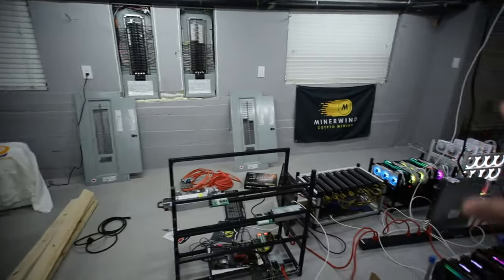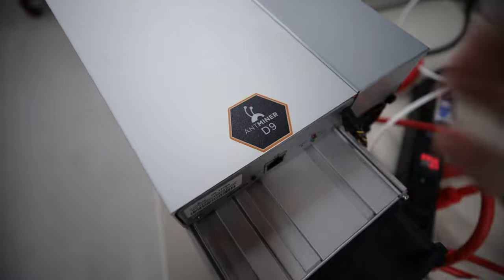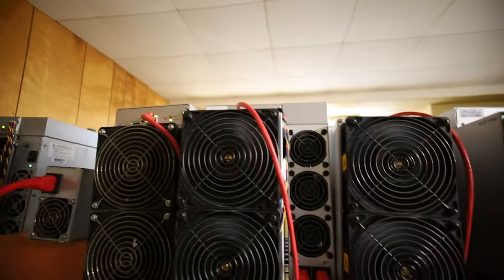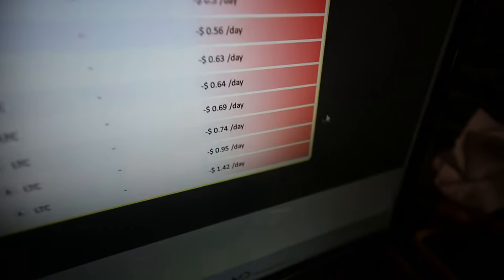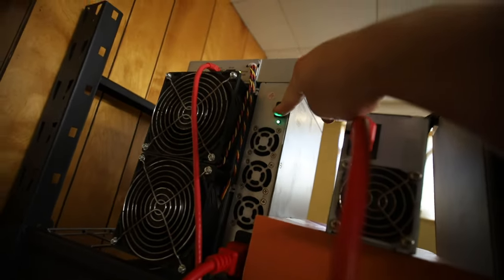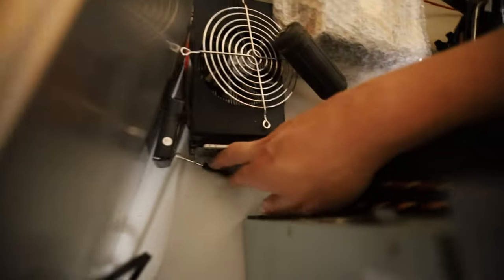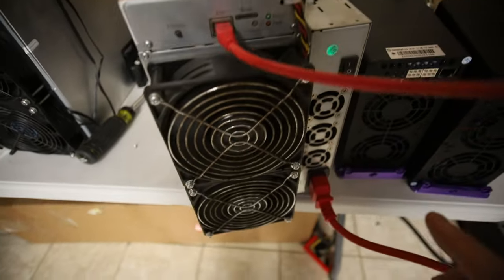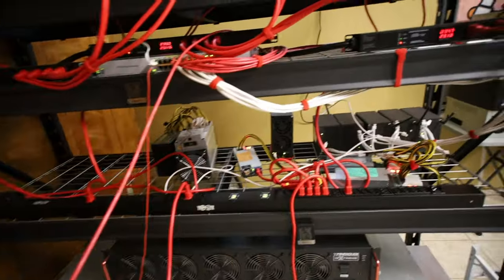I did a bad thing...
Best Crypto Tax Software For Miner's
Protect your Crypto with this (PAID LINK)

120GB SSD Hard Drive (PAID LINK)
7" Portable Monitor (PAID LINK)